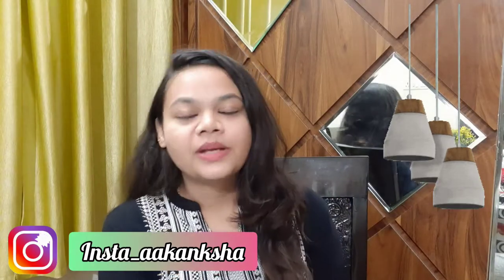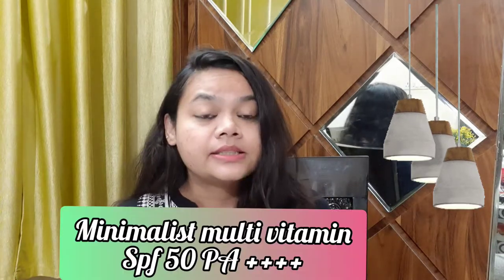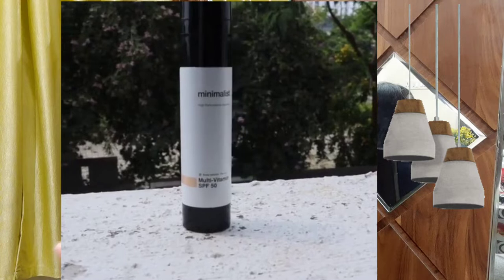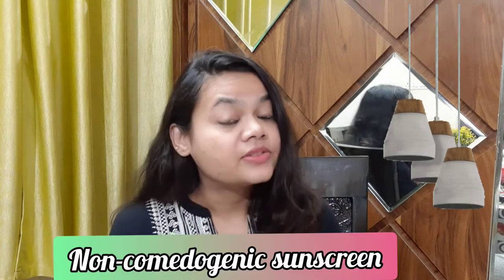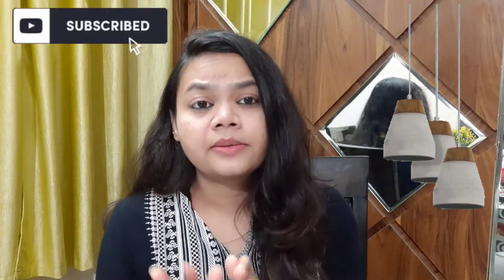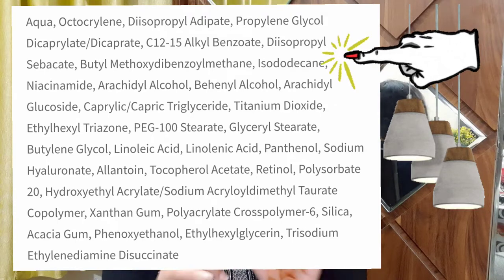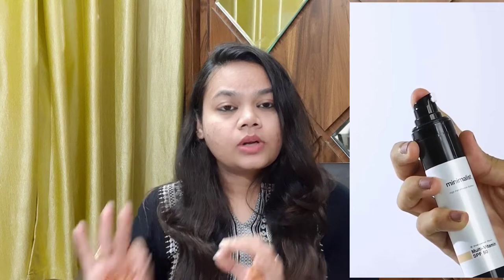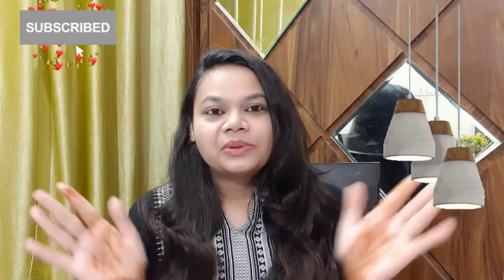MINIMALIST MULTI VITAMIN SUNSCREEN SPF 50 PA +++++ | Non-Comedogenic Sunscreen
A light weight, moisturiser-meets-sunscreen. This broad spectrum SPF 50 with PA rating, has a very light texture that spreads easily & disappears leaving behind a natural, moisturised, non-shiny look. Loaded with Vitamins A, B, E & F that help repair skin and minimise damage caused by UV exposure.

thanks😍
Email- (business and collab)

permalink | secrets | demo | engines | blog